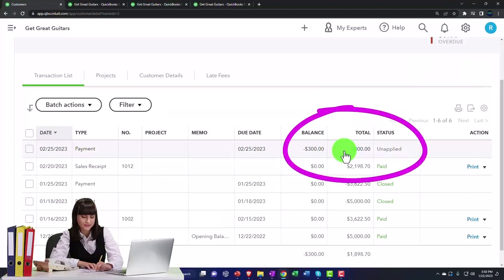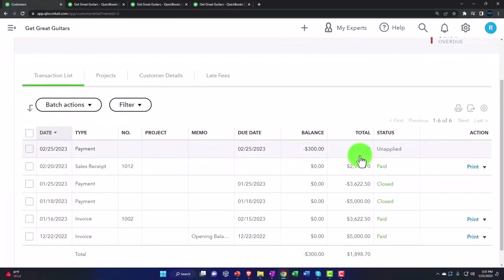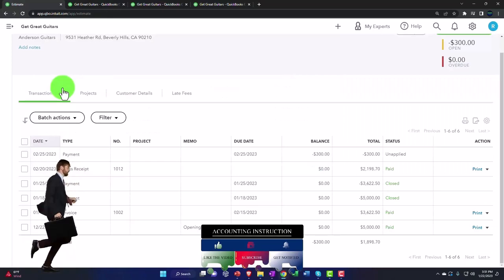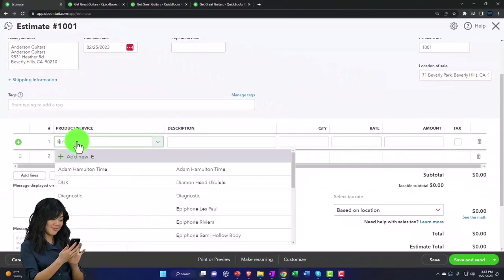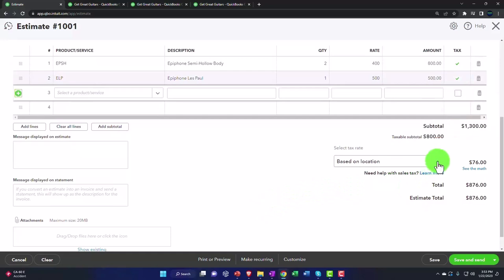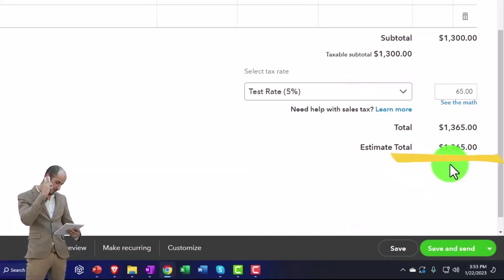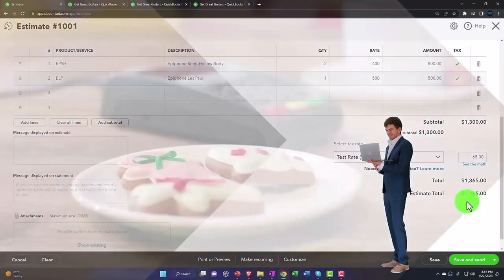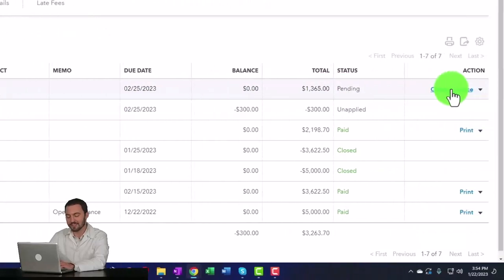Make Estimate to Calculate Customer Prepayment - QuickBooks Online 2023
Make Estimate to Calculate Customer Prepayment